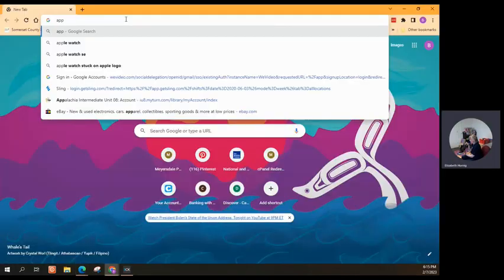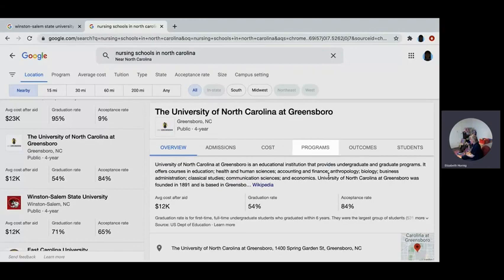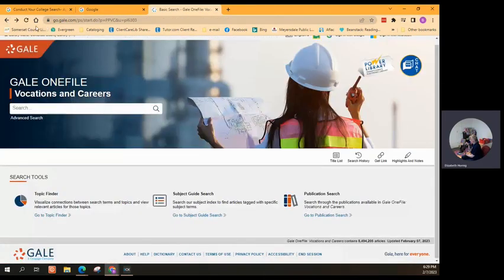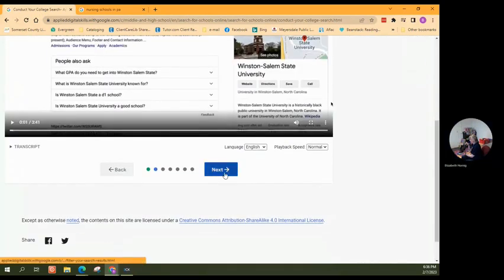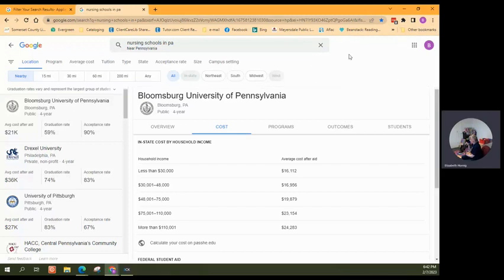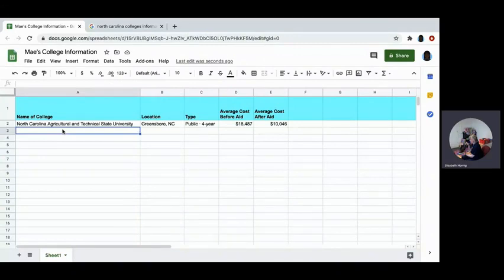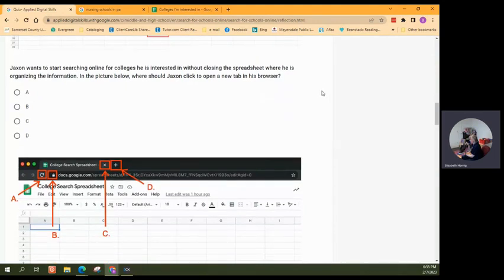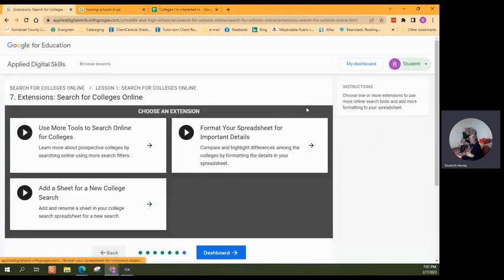Researching Colleges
Using the Google for Education Applied Digital Skills Class, we walk you through how to search for colleges, save your searches and organize the information that you gather about the colleges in a spreadsheet. Ms. Beth also talks about some of the resources that are available through our website that can help you decide what type of career you want to pursue and the type of education that is required for your career choice.